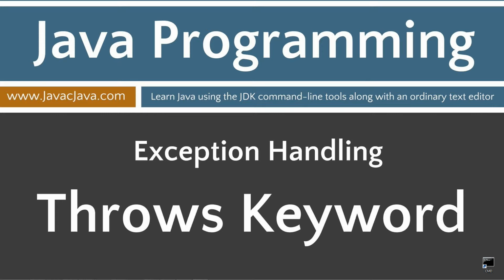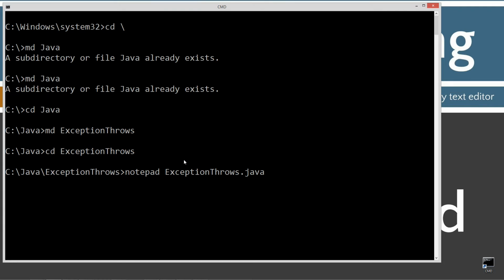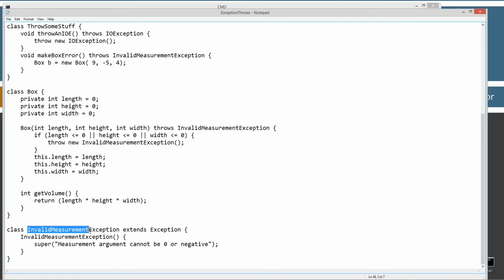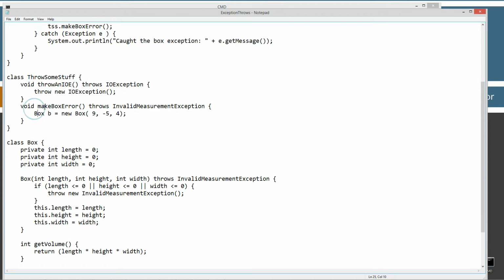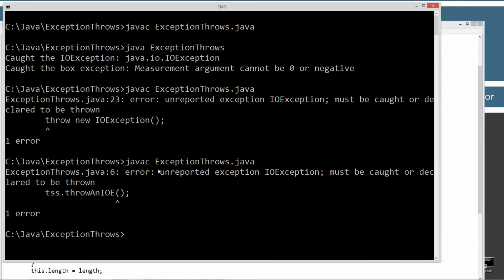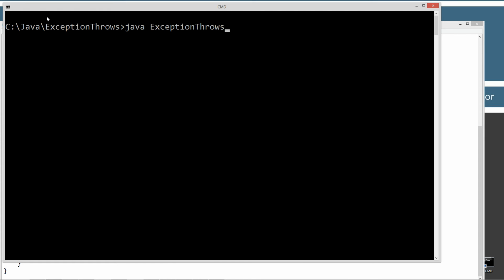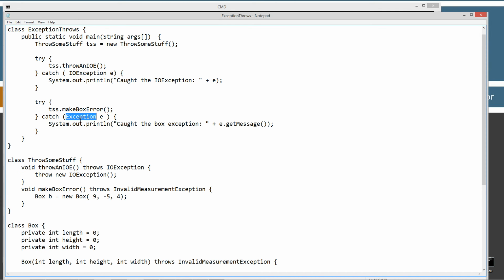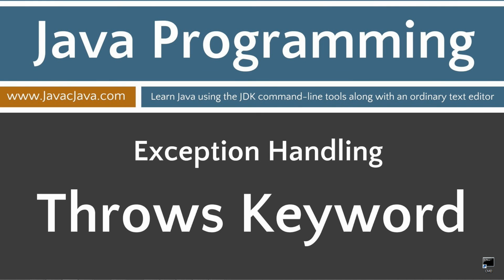Learn Java Programming - Exceptions: Throws Keyword Tutorial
The throws keyword is used to create a list of checked exceptions that are not handled in the code block of either a method or a constructor. A method or constructor does not need to specify any unhandled unchecked exceptions in the throws list.
The throws list must be after the method or constructor signature and before the opening curly brace of the code block:
( return type ) ( methodName(parameter list) )( throws ) ( ExceptionClass ) { method body }

Java exception handling has a principle called the catch or specify requirement that applies to checked exceptions. A method or constructor body that invokes a method or a constructor that throws a checked exception must either handle that exception with a try/catch statement, or specify that checked exception in the throws list.